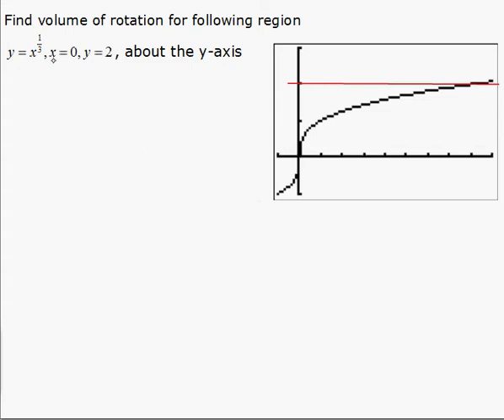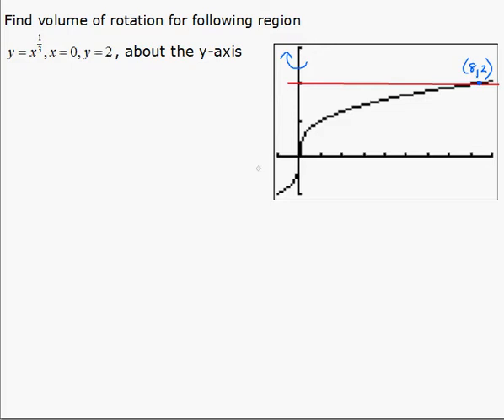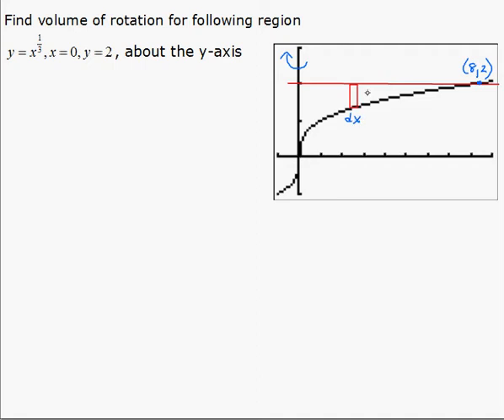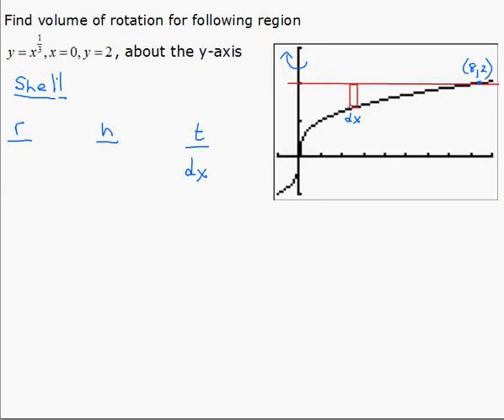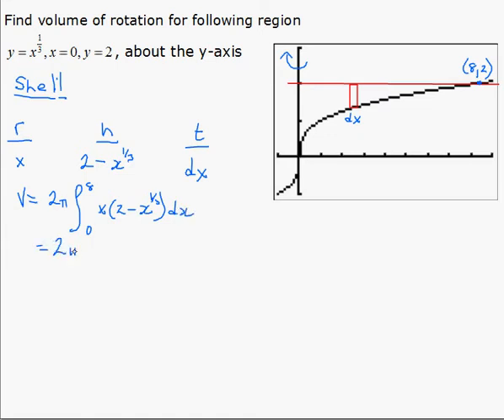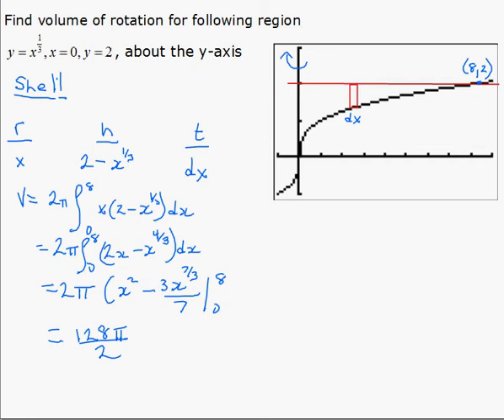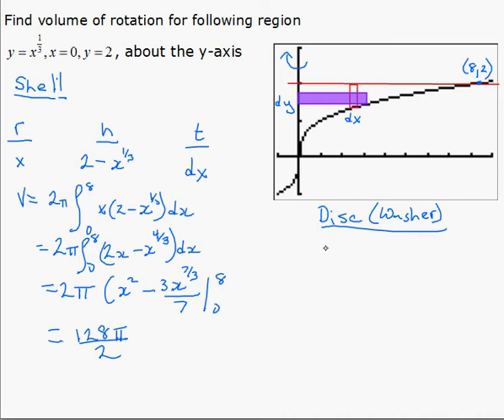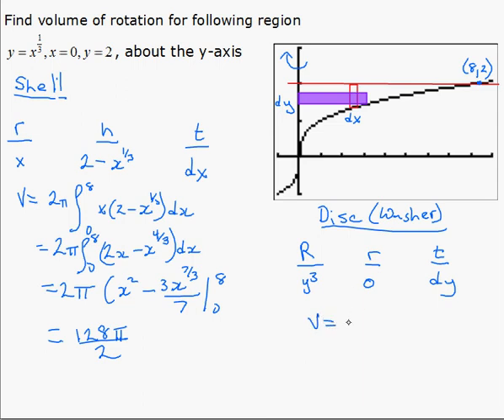Volume of Rotation (Example 4)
Volume using the Shell Method